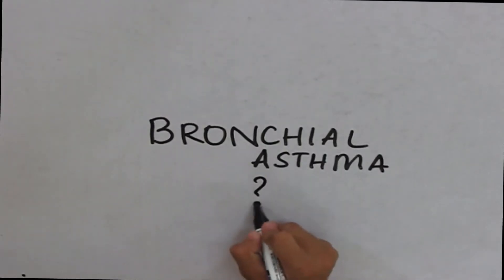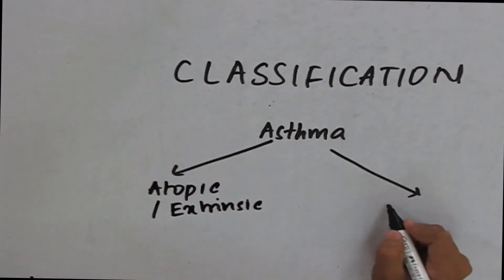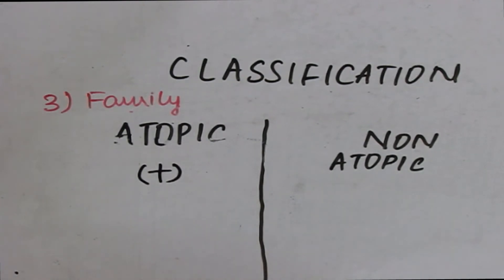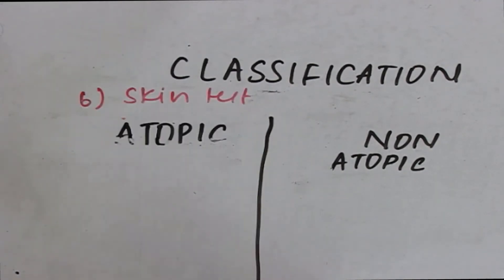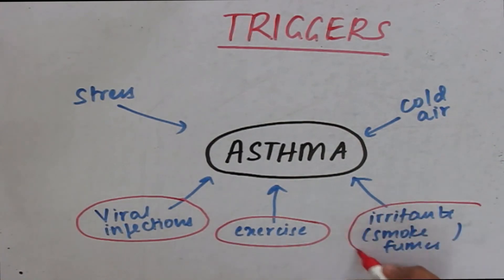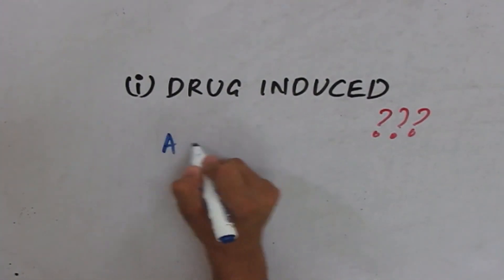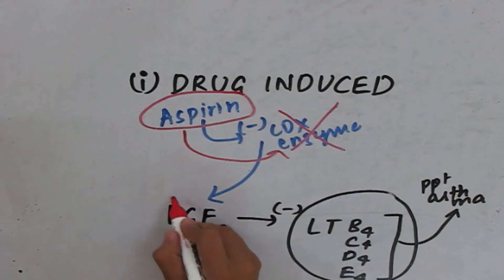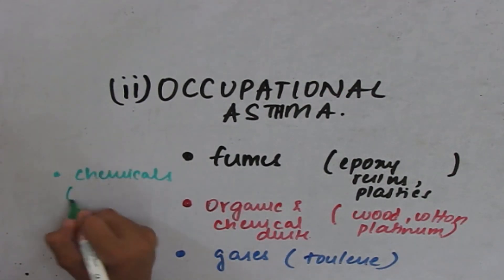BRONCHIAL ASTHMA(Part 1)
This video covers the topic of Bronchial Asthma part -1

Happy studying!!